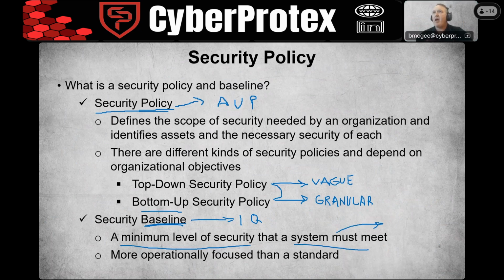Security Policies, Standards, Procedures, and Guidelines - ISC2 CISSP - Day 1.6